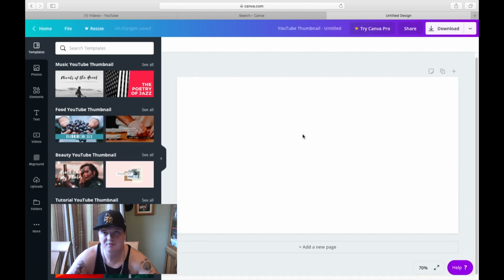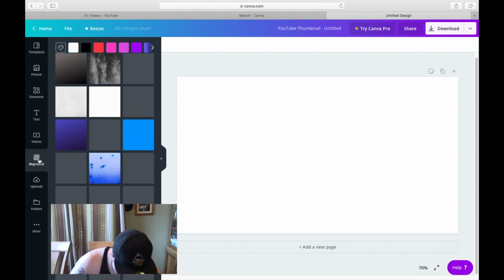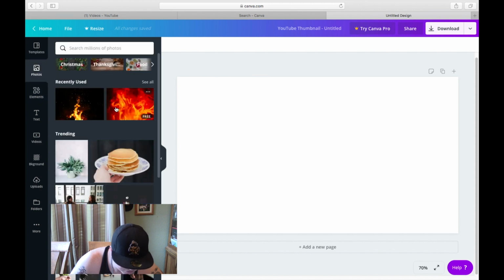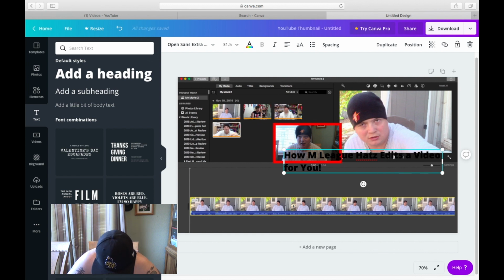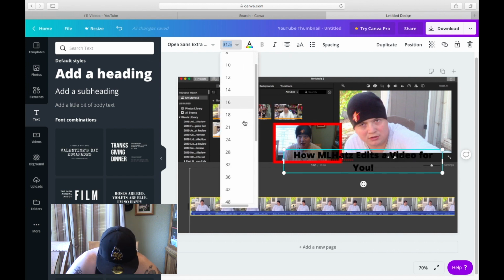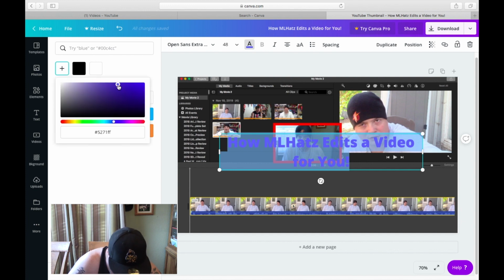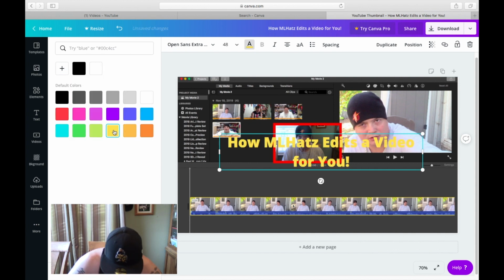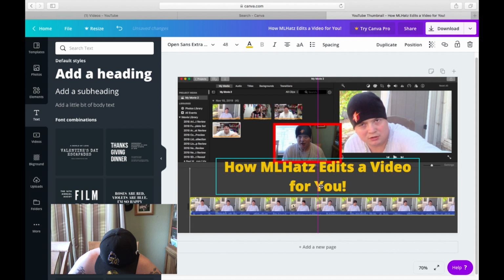Creating a Thumbnail using Canva with a Mac in iMovie part 3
This video is about Creating a Thumbnail using Canva on a Mac

eBay